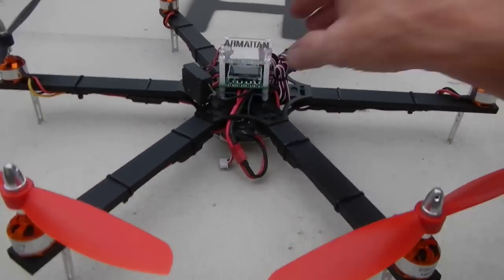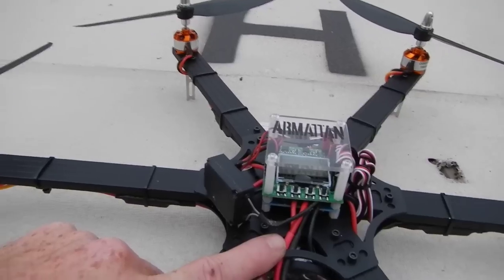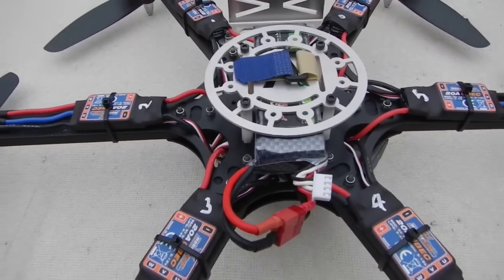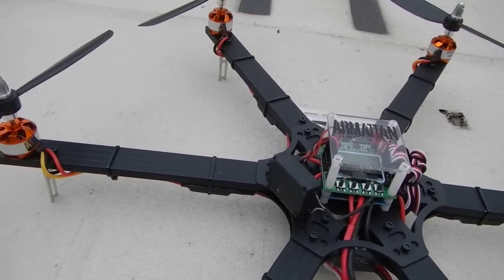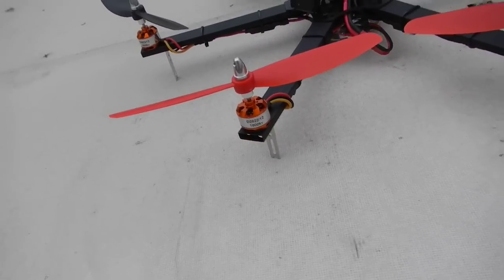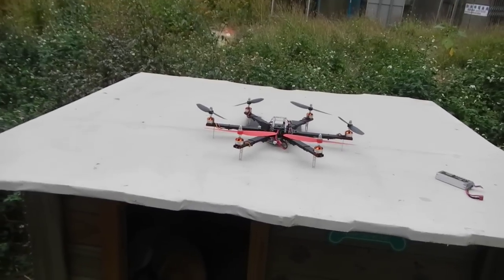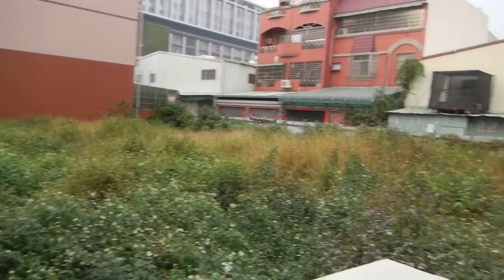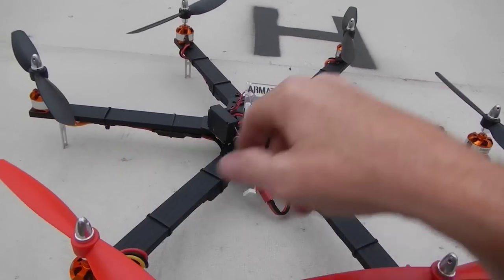Armattan Hexa Prototype